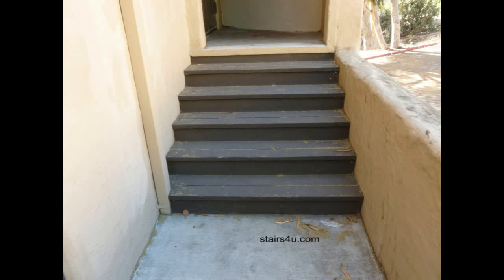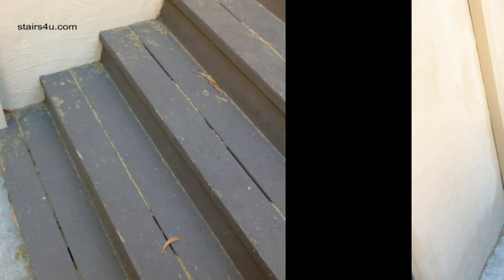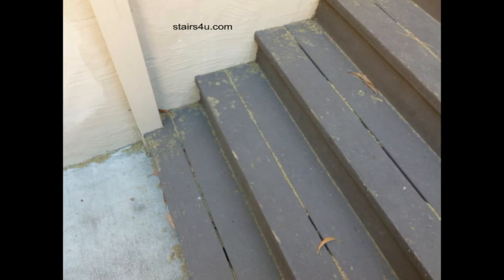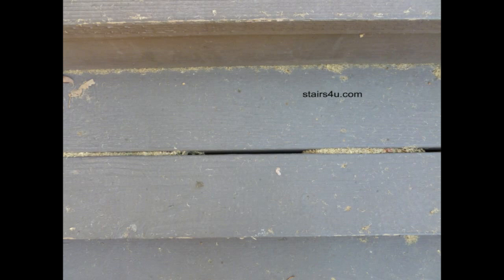Gaps In Between Treads Can Lead To Wood Damage - Stair Design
Click on this link if you're looking for more information on stairway design, construction and building. There are lots of things I learned over the years about stairway design and one of those things has to do with water damage and wood rot. Any time you have a situation where there are gaps between the stair treads and risers or even in a situation like this, where there are gaps between two pieces used to make one step, without an area underneath that can be cleaned, then there's a good chance you're going to end up with some type of dry rot or water damage in the future. If you're planning on building a set of stairs in the future or a contractor who build stairs regularly, you should do yourself a favor and check out our website, for more tips and ideas.